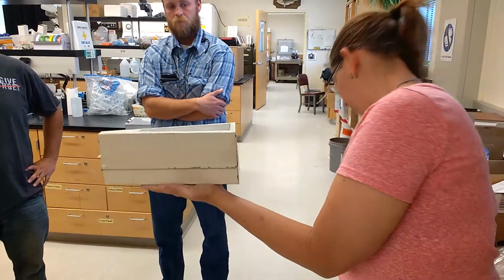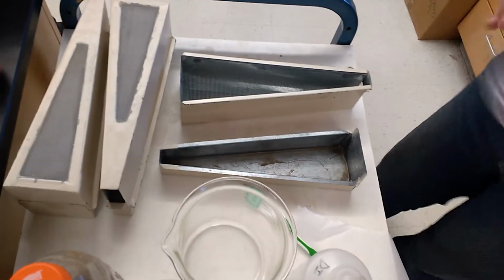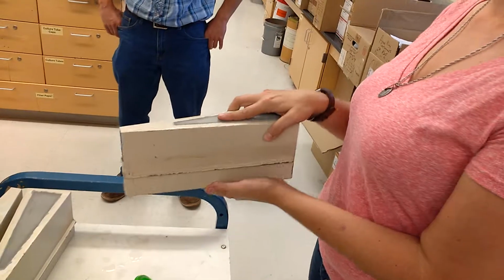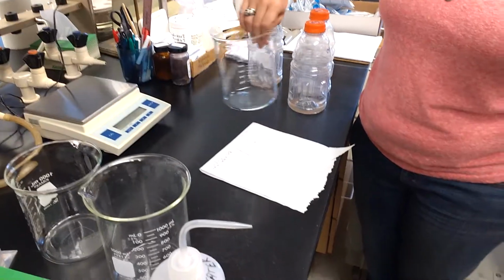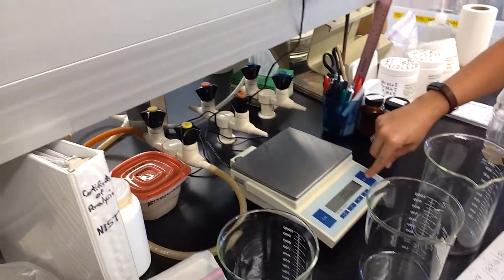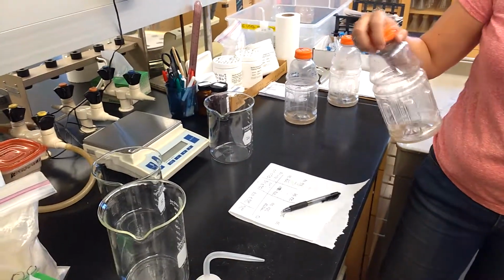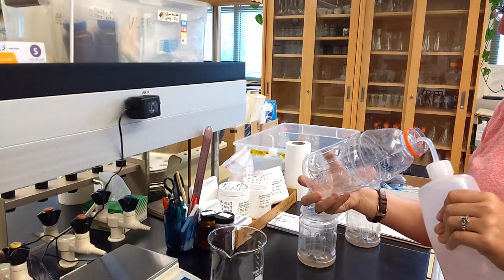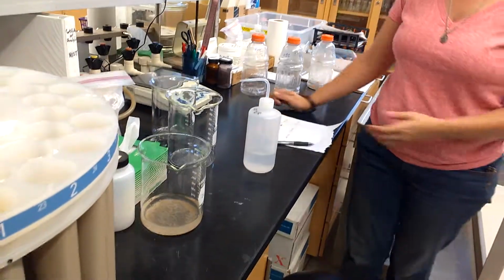BSNE Training, Part 1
Liz Smith trains us on how to collect samples using BSNE samplers.